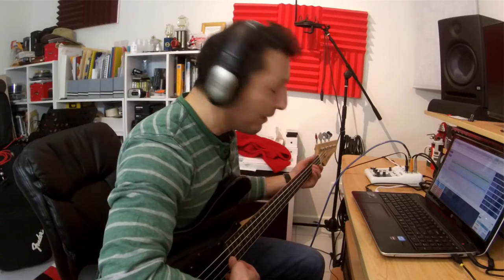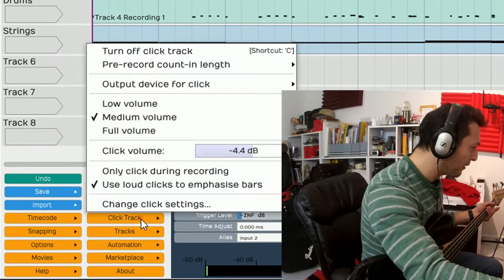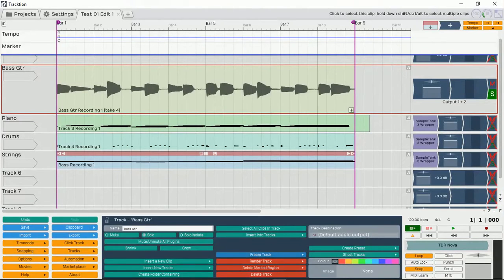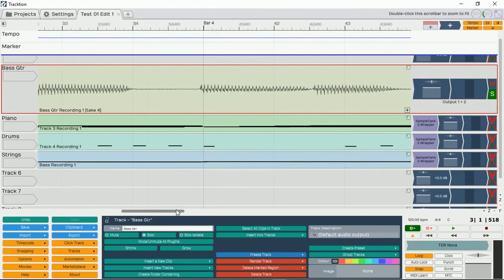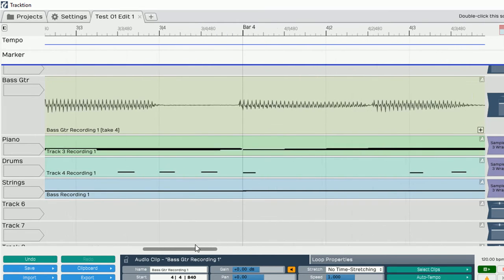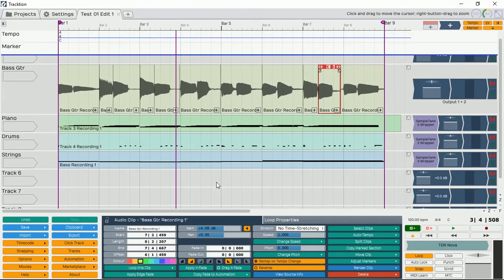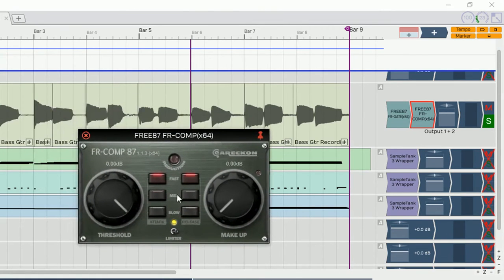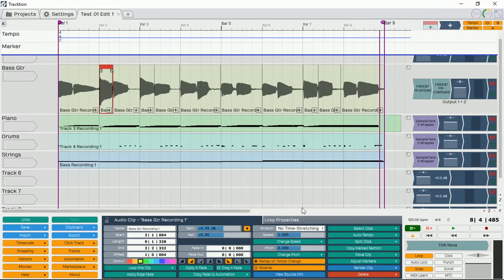Recording Bass Guitar in Tracktion T5 Free DAW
As I discover more and more about Tracktion T5, the free DAW, I thought I show you how I recorded my new Bass Guitar, with me playing it for the first time. I used my Yamaha AG03 as my Audio Interface.